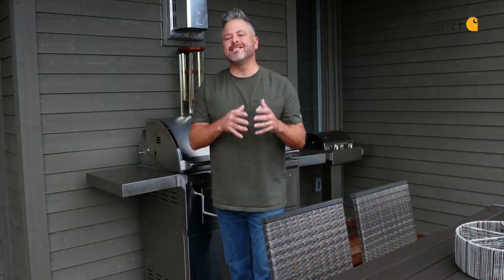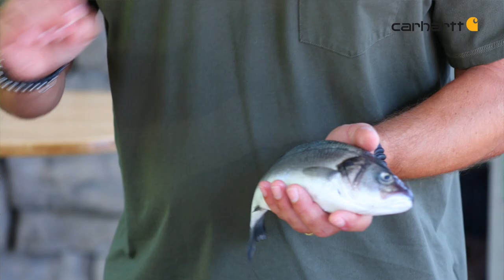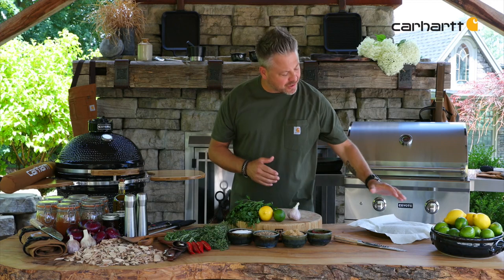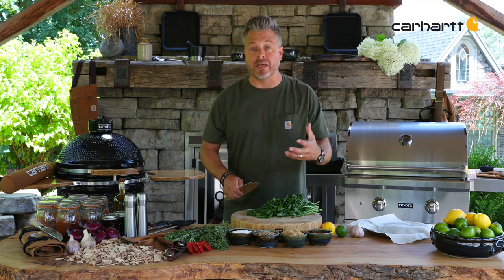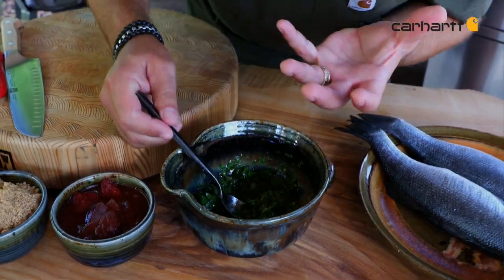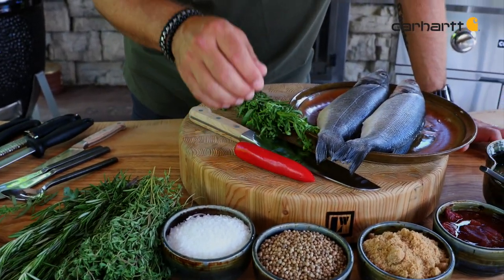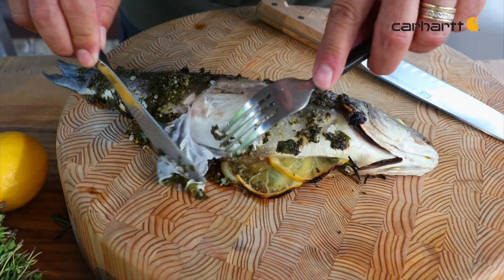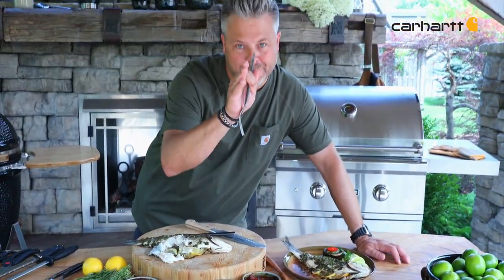Jonathan Collins and Coyote Outdoor: Grilled Whole Bass with Chimichurri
Chef Jonathan Collins prepares grilled bass on the Coyote grill.